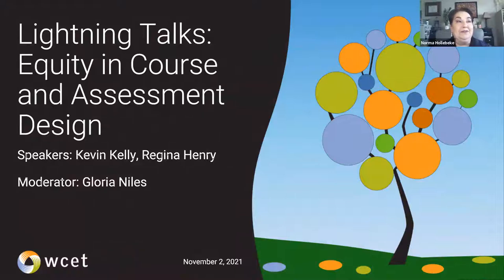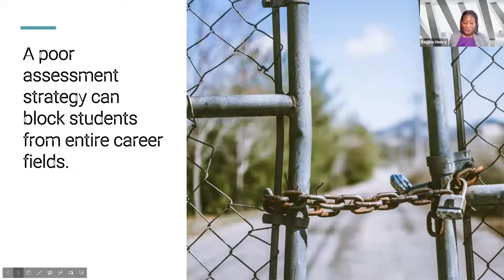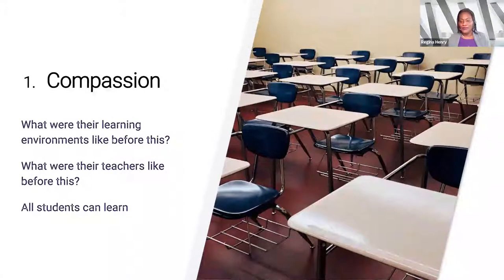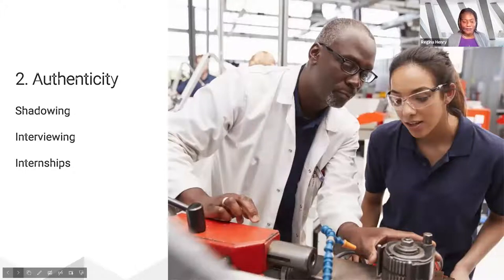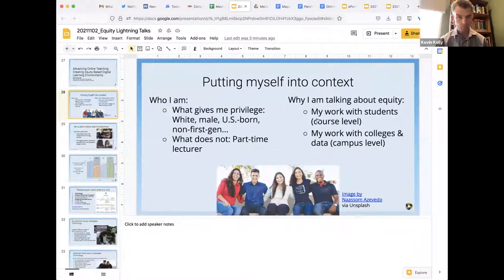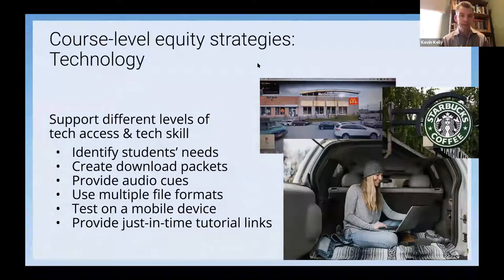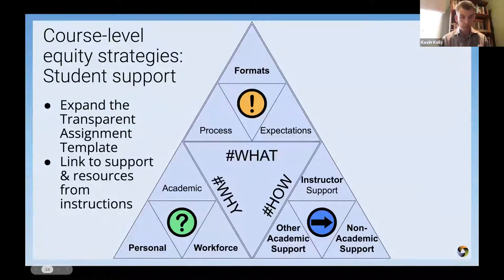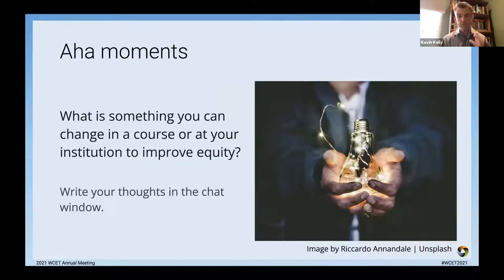WCET2021: Lightning Talks, Equity in Course and Assessment Design